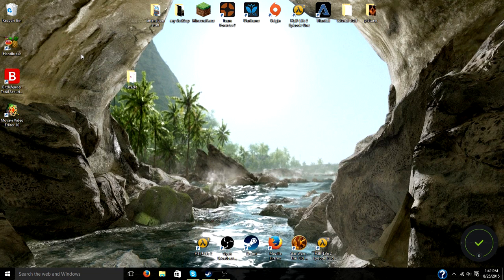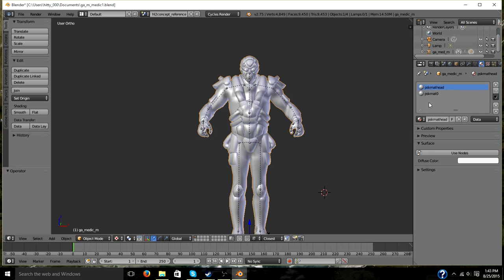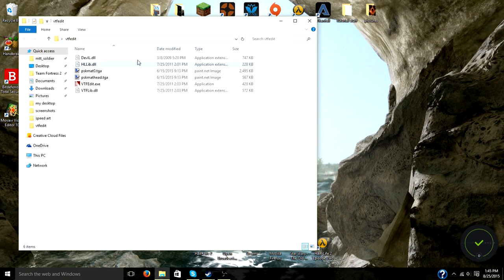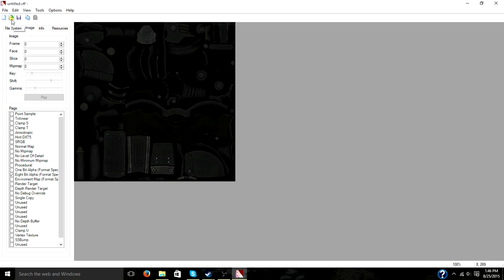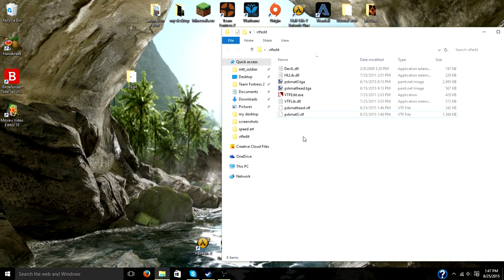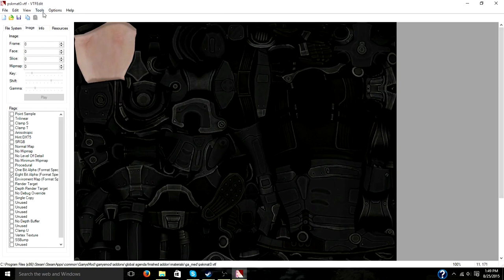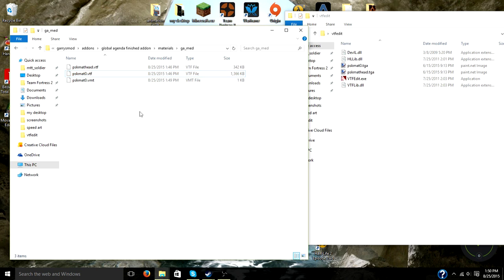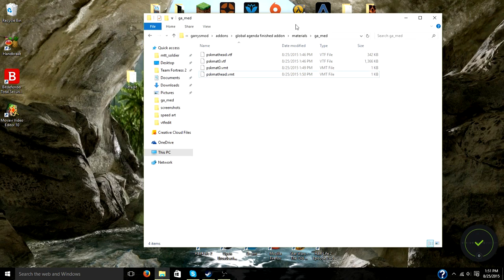How to Make a Garry's Mod Playermodel: Converting Textures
!!!DON'T USE THIS GUIDE!!!. This guide is OUTDATED and unnecessarily complicated. There is a much easier updated guide available

In this video we look at converting textures into .VTF files.

Just an extra tid-bit for those of you who used custom models and/or models from other games.